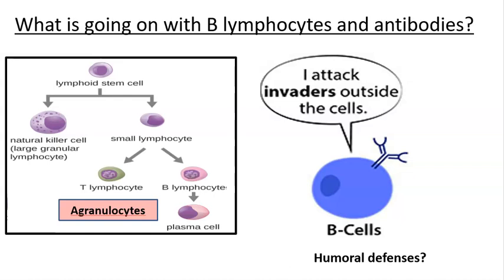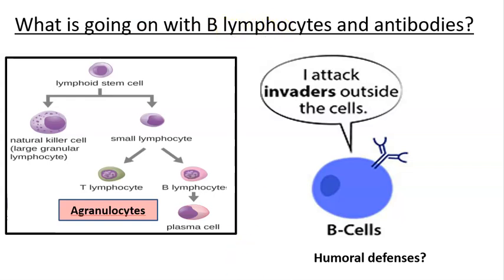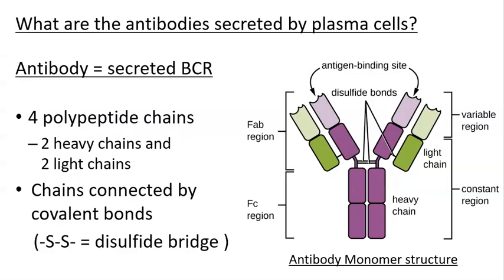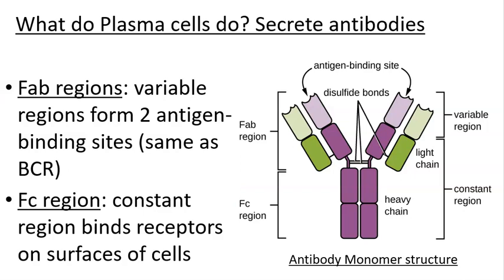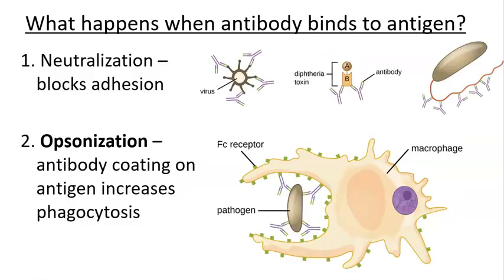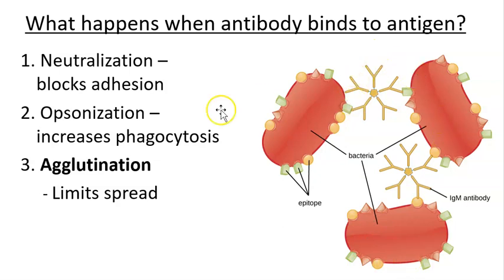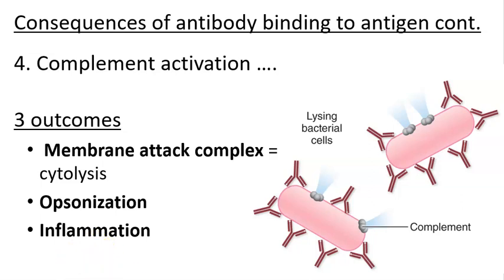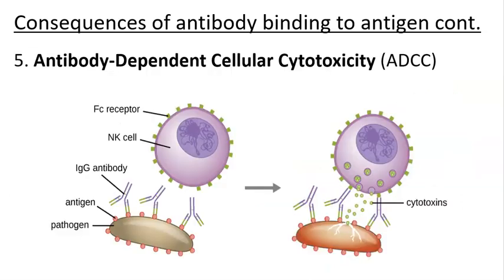OS CH 18 Part 4 Antibodies